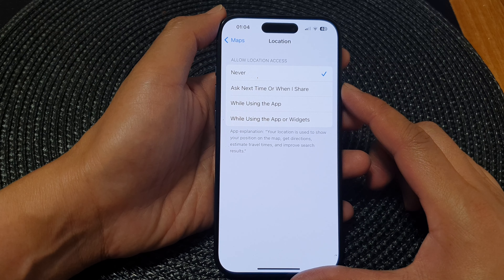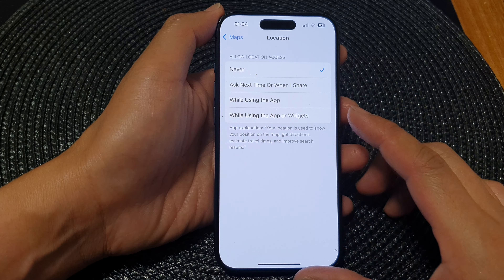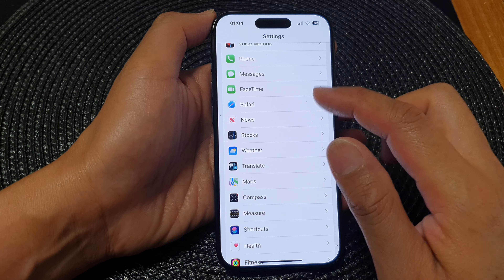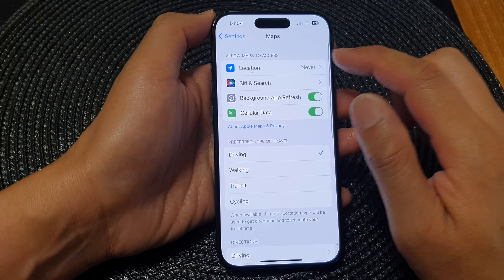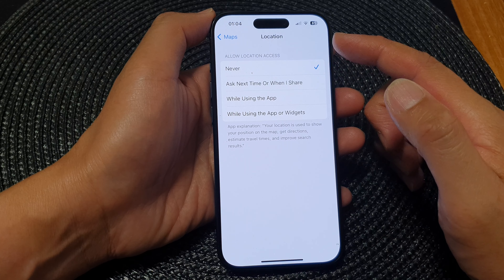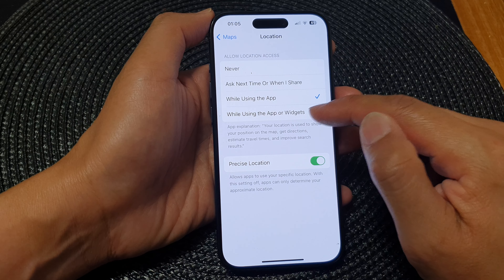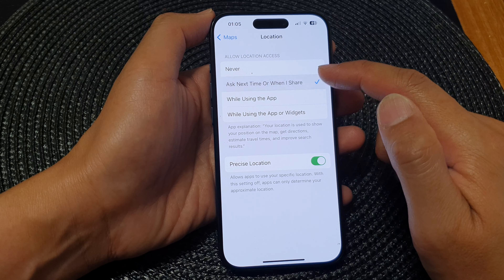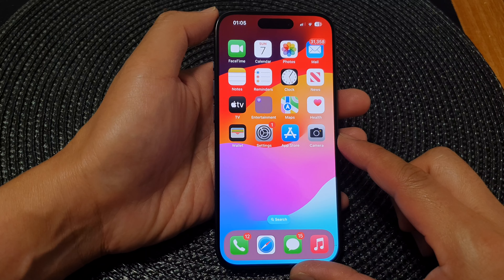iPhone 15/15 Pro Max: How to Turn On/Off LOCATION ACCESS On Maps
Learn how you can turn On/Off Location Access on Maps on the iPhone 15 / iPhone 15 Pro/15 Pro Max/ iPhone 15 Plus.

Welcome to our latest iPhone tutorial! In this video, we'll show you how to manage Location Access on Maps for the iPhone 15 series running iOS 17. Whether you want to enhance your privacy or customize location settings for better navigation, we've got you covered. Watch and learn how to turn on/off Location Access effortlessly.